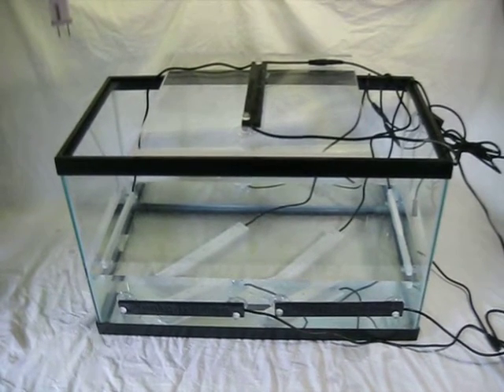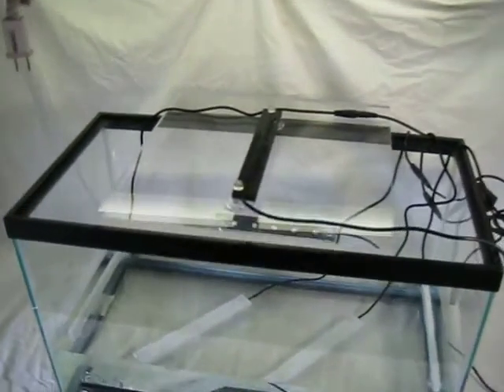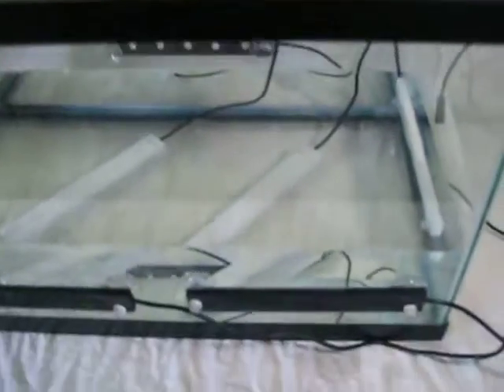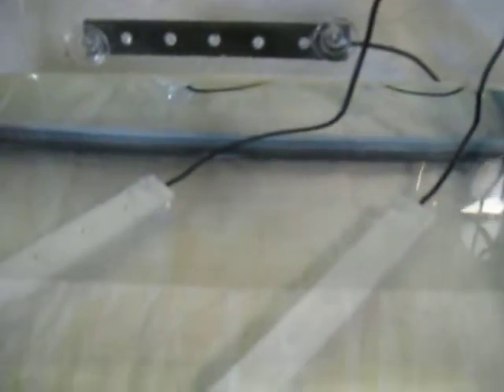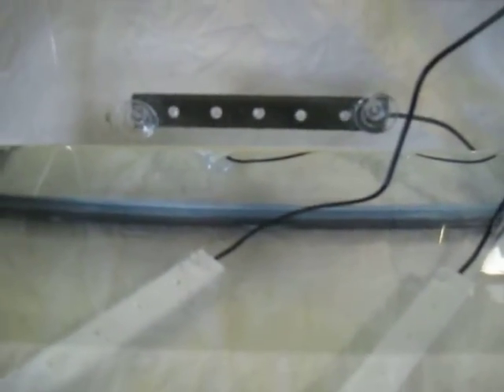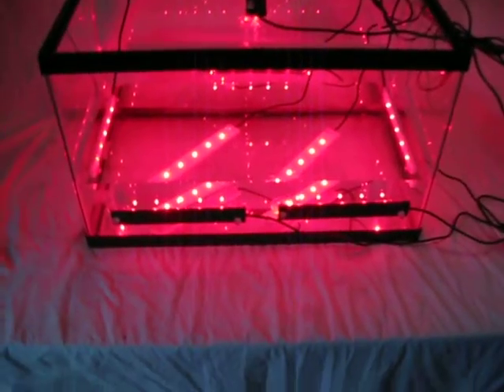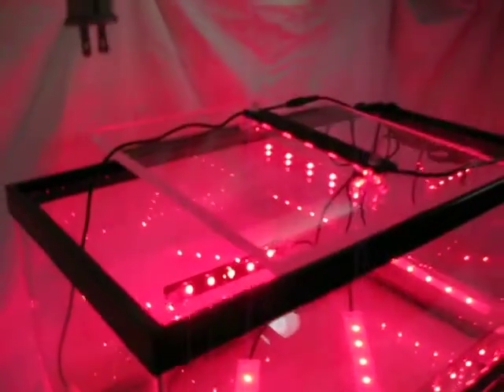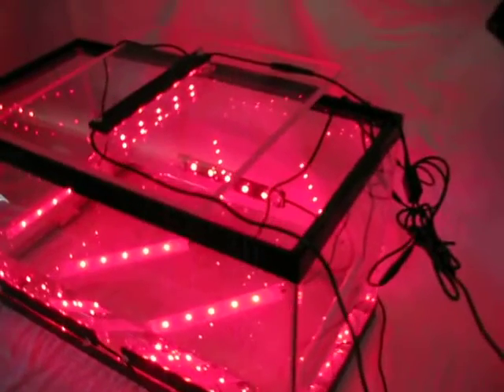Santa Monica Filtration GEM5 lights everywhere!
GEM5 lights can go on any and all sides of a refugium. The GEM5 (tm) is available here: